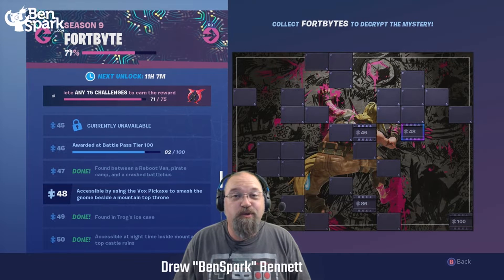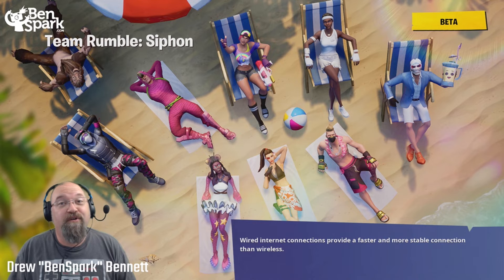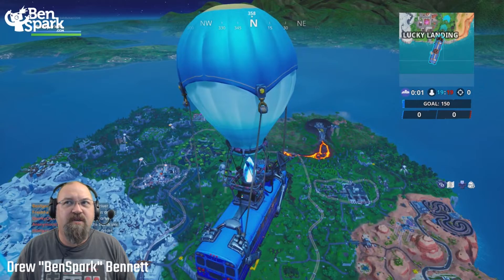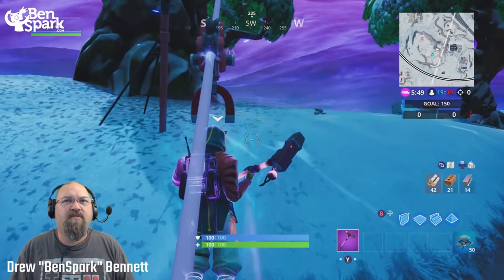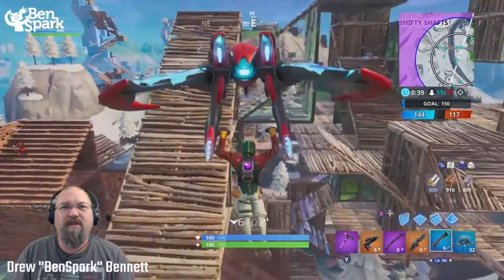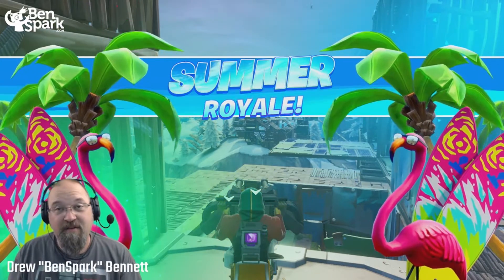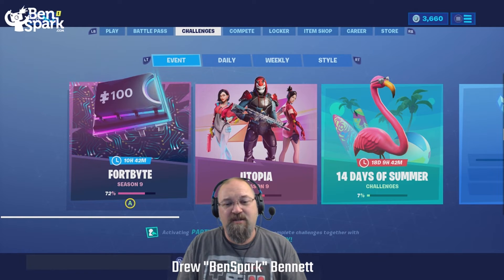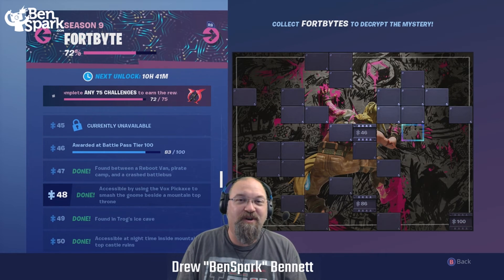How Do I Find Fortnite Fortbyte 48? Use the Vox Pickaxe to smash the gnome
A quick video on how to find Fortbyte 48 in Fortnite. The clue for Fortbyte 48 is "Accessible by using the Vox Pickaxe to smash the gnome beside a mountain top throne." The mountaintop is north of Happy Hamlet and has three large trees on top.